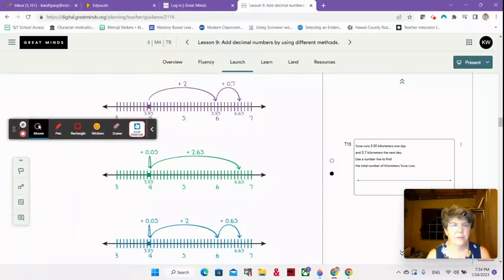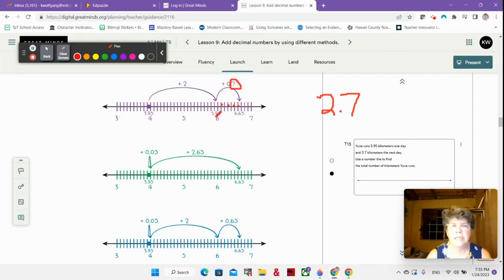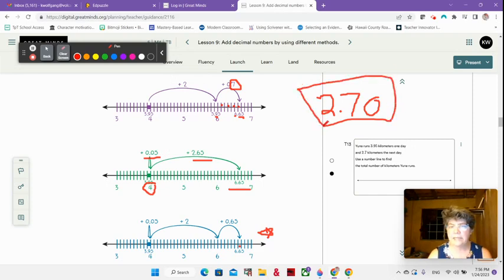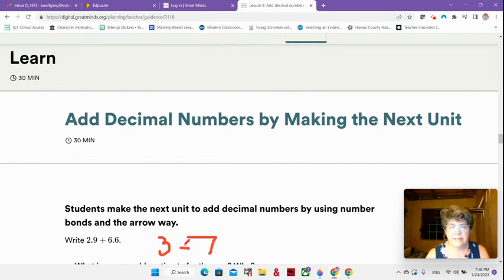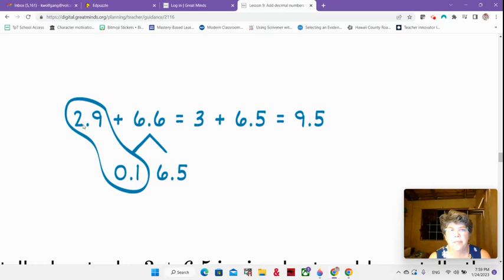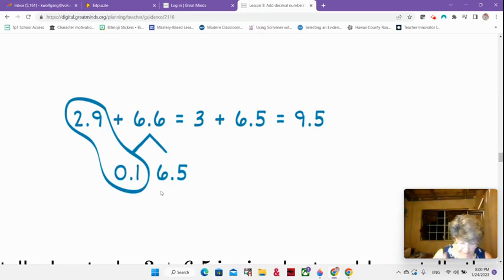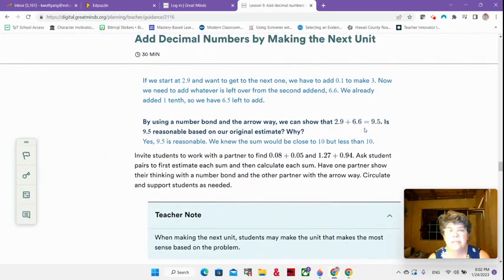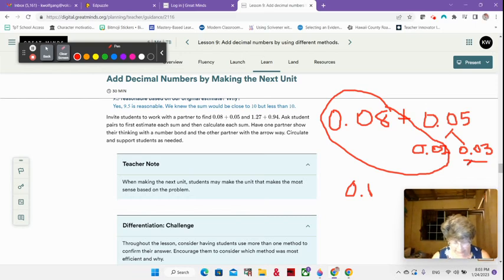Eureka Math Squared, Module 4, Lesson 9, Video 2